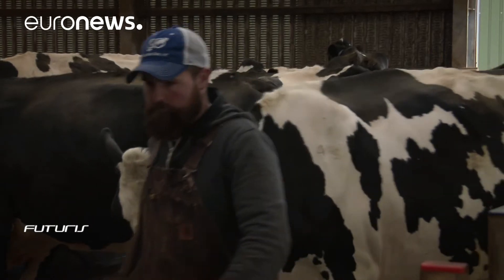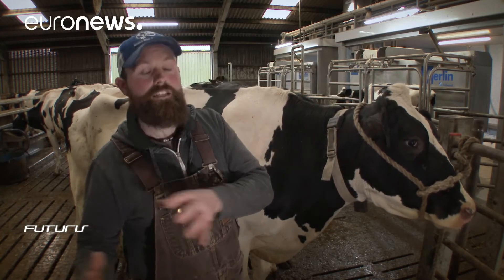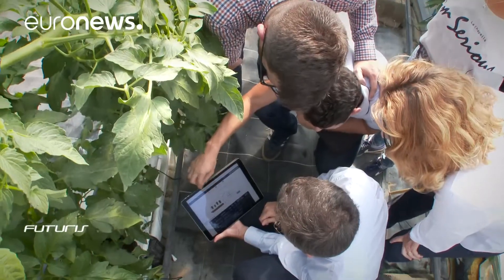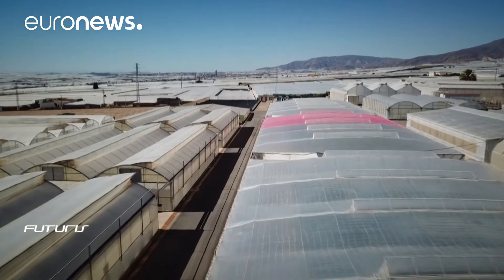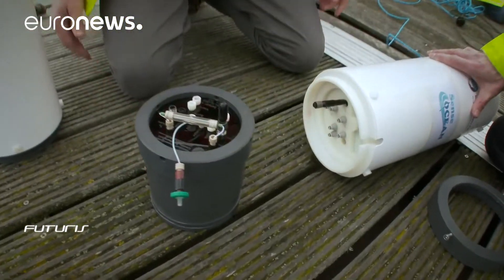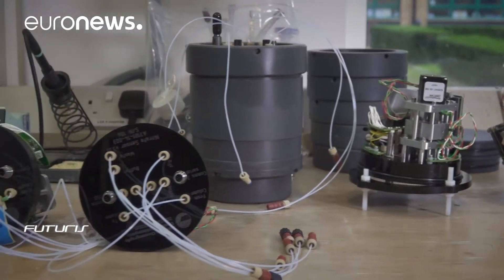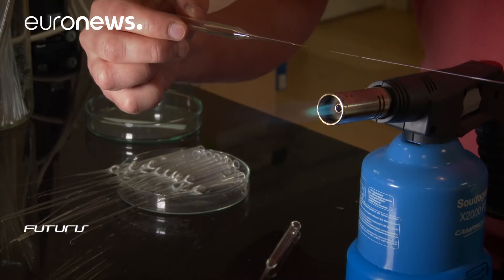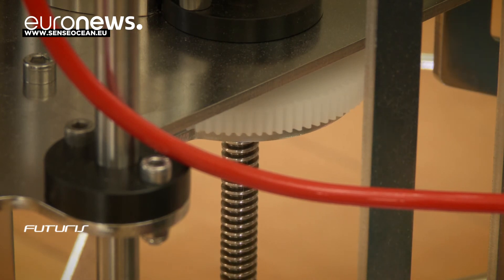Sensors that make sense: from farming to water control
In this edition of Futuris, we take you on a European tour to discover how the Internet of Things is changing everything from farming to water quality control.